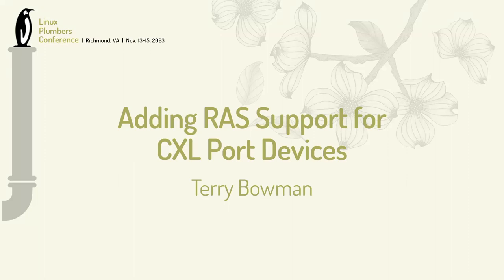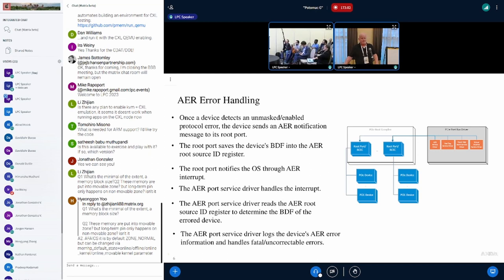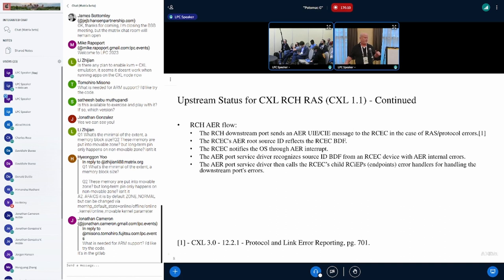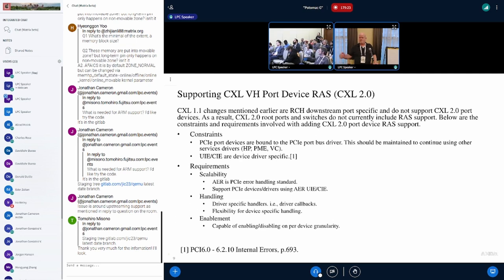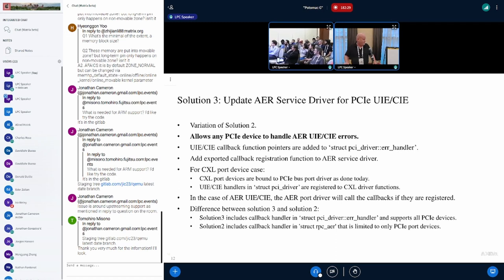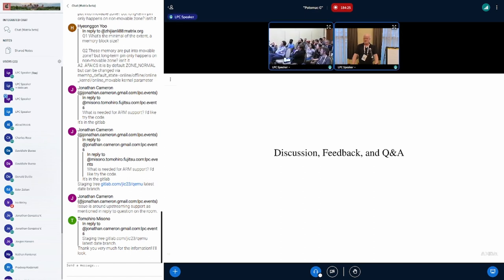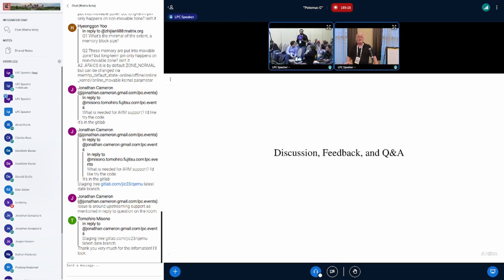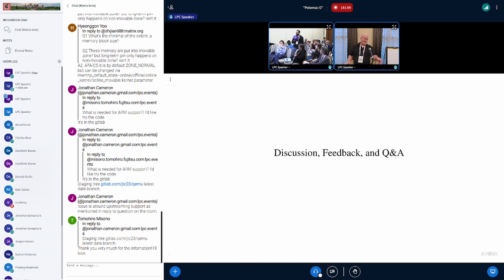Adding RAS Support ​for​ CXL Port Devices​ - Terry Bowman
Title: Adding RAS Support ​for​ CXL Port Devices​
Authors: Robert Richter, Terry Bowman
Abstract:

CXL RAS error registers are present in all CXL HW entities[1]. The CXL driver currently only implements RAS OS support for endpoints. Support for the following CXL entities must be added as well: CXL RCH down ports, root ports, USP/DSP switch ports, and CXL host bridges (referred hereafter as ports). The existing endpoint driver's handlers do not apply well for reuse by ports. CXL ports are presented as separate PCIe devices, implement the AER extended capabilities, and as a result bind to the AER service port driver. It should be noted CXL ports are not associated with a driver aware of CXL or RAS. There are also cases for port RAS error handling when an endpoint device may not be present. For these reasons, the current CXL error handler must be extended and or refactored for port RAS handling.

The challenge is providing common CXL RAS handling without overcommiting to a specific PCIe device type. Adding a CXL port service driver is one potential solution. A CXL port service driver could include the RAS handling and logging used by all the CXL HW entities. The CXL port driver would interact with the AER port service driver. This presentation will include the constraints and requirements related to such a CXL port service driver.
This includes binding the service driver to a CXL port device, registration of error handlers, common and device specific required handling. A challenge to consider is refactoring existing CXL endpoint RAS handling to make it common.

Will provide slides after abstract acceptance. Plan to define current CXL RAS state, issues overcome, and moving forward with CXL2.0 and port error handling.

[1] CXL 3.0, 8.2.4 - CXL.cache and CXL.mem Registers